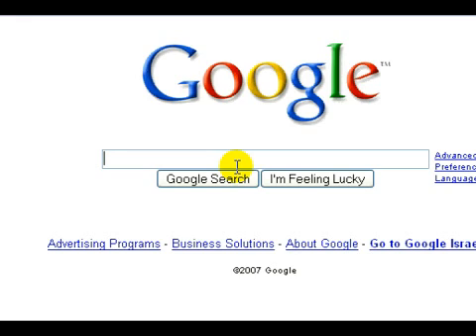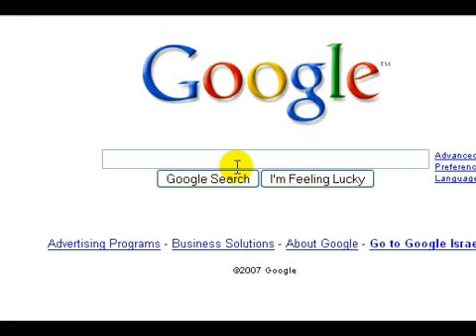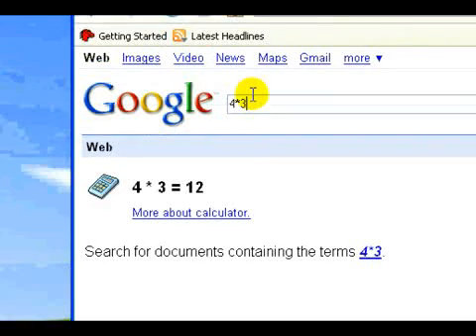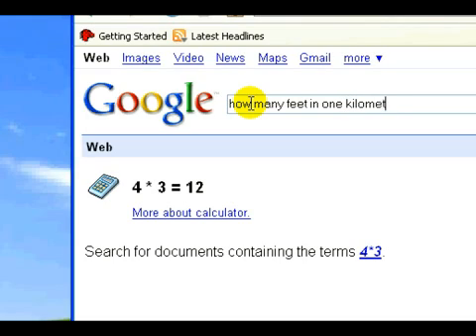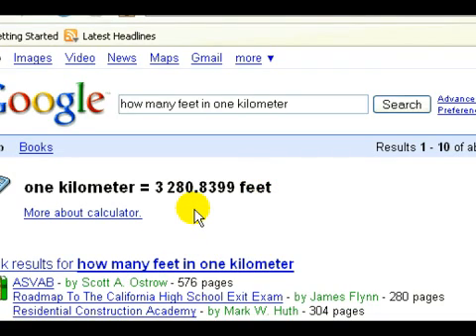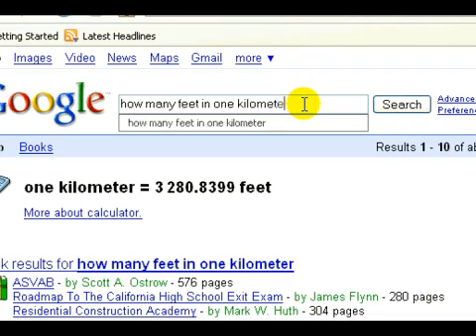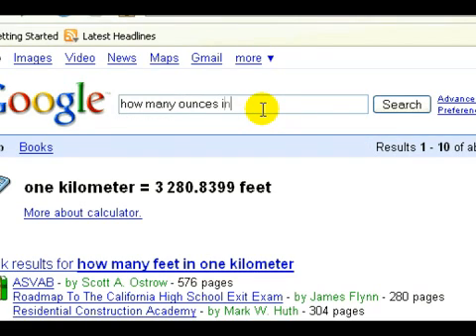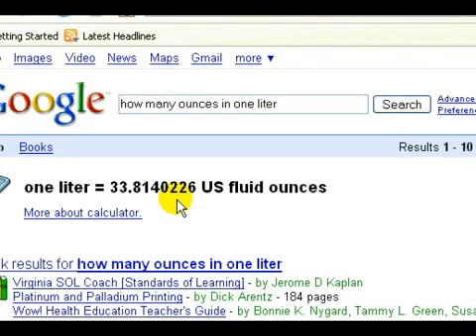How to Use the Google Search Engine : How to Use the Google Calculator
Using the Google calculator is easy with these tips, get expert computer search engine and internet website advice in this free video.